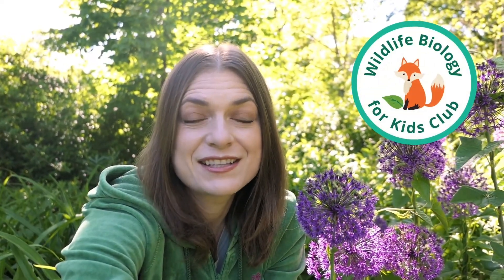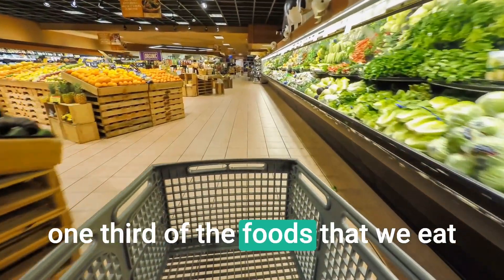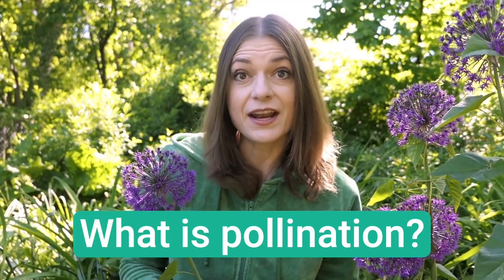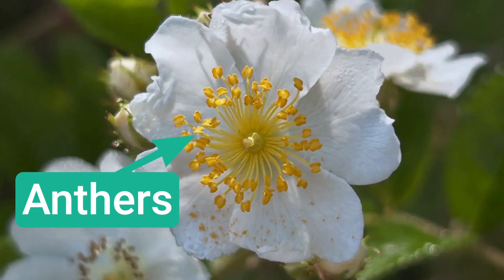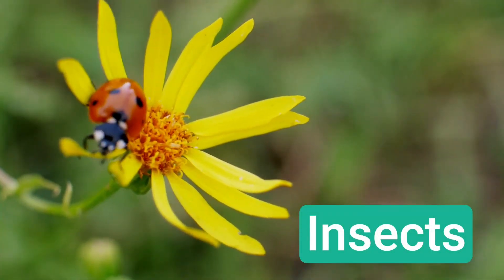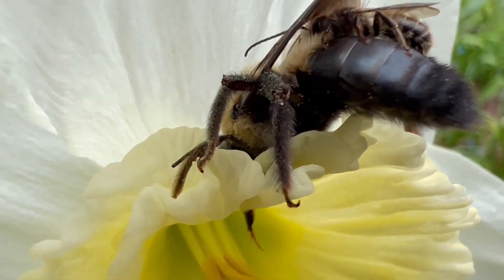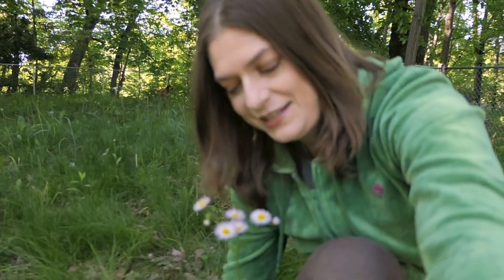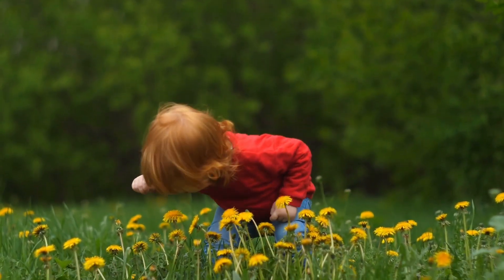What is Pollination? | Wildlife Biology for Kids Club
You’ve heard about the importance of pollinators, but what exactly is it? When you learn what pollination consists of, you’ll quickly realize it truly is a miracle of nature! This week on the Wildlife Biology for Kids Club, we’re diving into the fascinating world of pollination—how it happens, who some pollinators are, and why it's essential for our survival. You'll discover how pollen travels from the anthers to the stigma to create seeds, and why this process is vital for the food we eat, the clothes we wear, and even the medicines we take. I’ll challenge you to find pollination in action right in your own backyards! To get the downloadable activities associated with this video for children, enroll in the Wildlife Biology for Kids Club

00:00 Introduction to Pollination
00:28 How Pollination Helps Us
01:24 Understanding Pollination
02:22 Methods of Pollination
02:56 Animal Pollinators
03:26 Pollination in Action
04:17 Your Pollination Challenge

Are you a parent wanting to get your kids outside and learning about wildlife? Join the Wildlife Biology for Kids Club! Every week you'll receive exclusive access to the accompanying downloadable activities, printables, get connected with a community of like-minded individuals, and more.

I’m Dr. Stephanie Manka (formerly Schuttler), a wildlife biologist of 20 yrs who is on a mission to connect people with nature so that we can restore our planet while rediscovering who we really are.

Let’s connect! 🤝✨